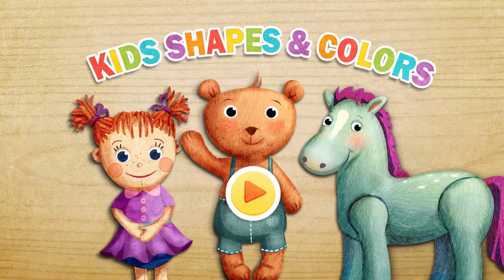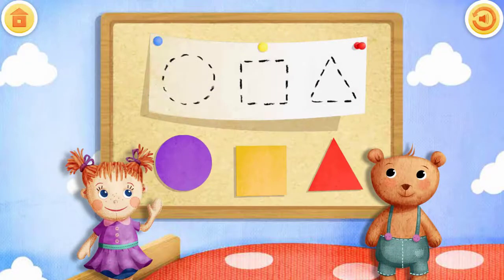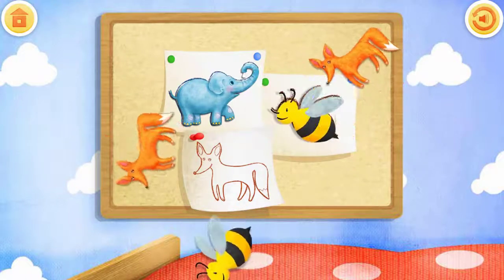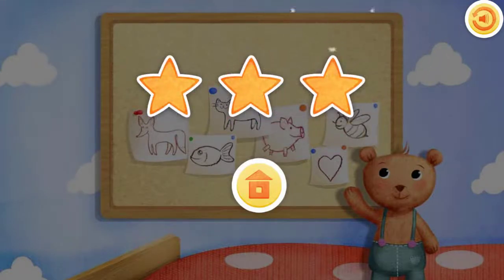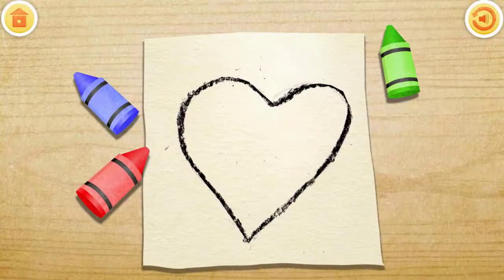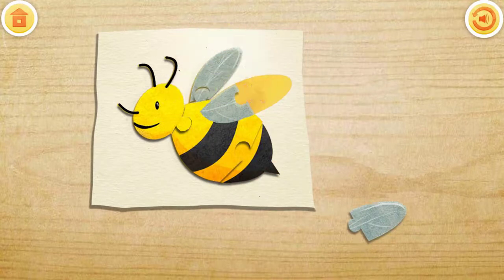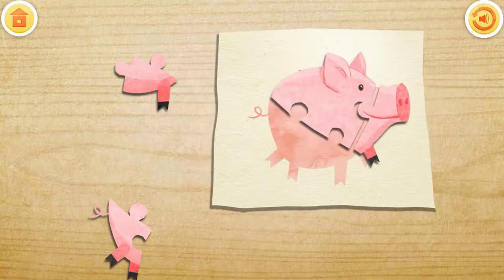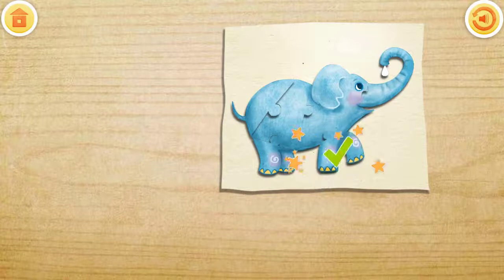Kids Shapes & Colors | Games for Kids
Gameplay Video | Games for Kids